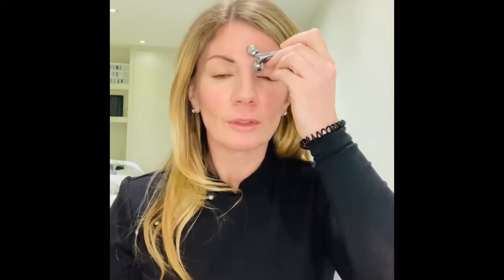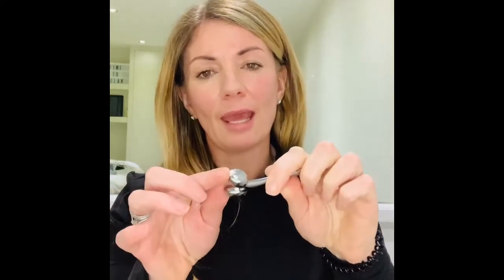LEARN HOW TO INSTANTLY REVIVE PUFFY EYES WITH THE ULTIMATE EYE WAND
This video is about HOW TO USE THE ULTIMATE EYE WAND TO REDUCE PUFFINESS AND DARK CIRCLES!

Hi everyone,

If you LOVE beauty tools then you will LOVE this one!

Find me in these places too...

I have not been paid to make this video and I have not been asked to make it. All views and opinions are purely my own, as a Beauty Therapist I am passionate about skin health and only do videos about products that I love and give incredible results! My store was founded by me in 2005 and is also run by me and my family, that makes up a small, amazing team.

Alex xx